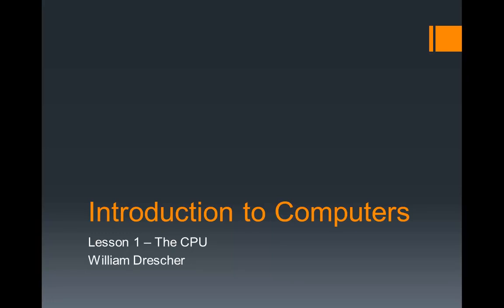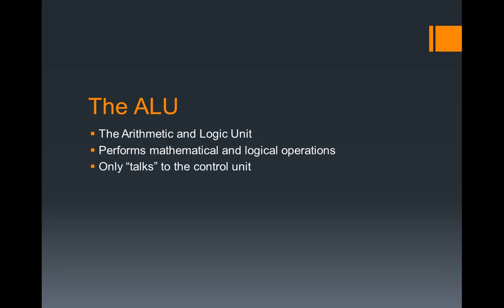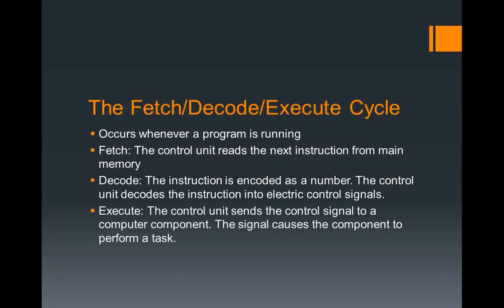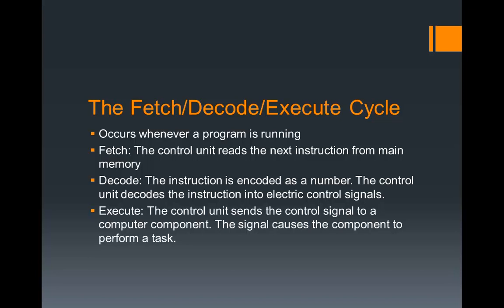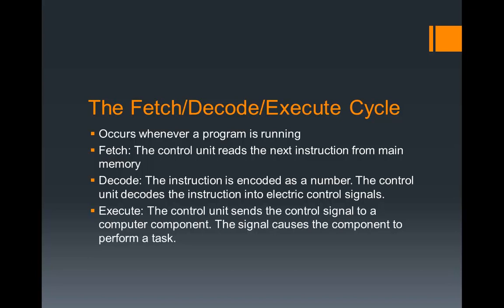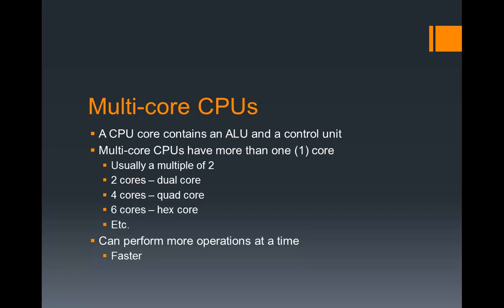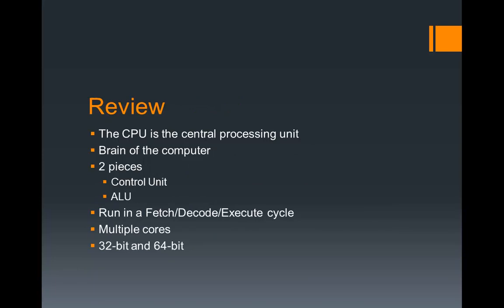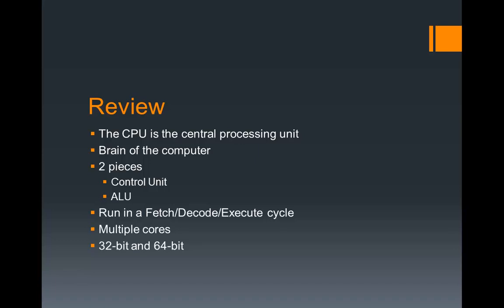Introduction to Computers - Lesson 1 - The CPU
In this lesson we learn about the CPU and what it does in the computer.